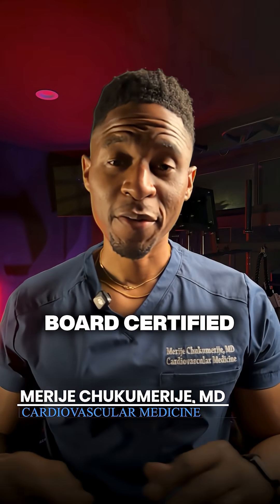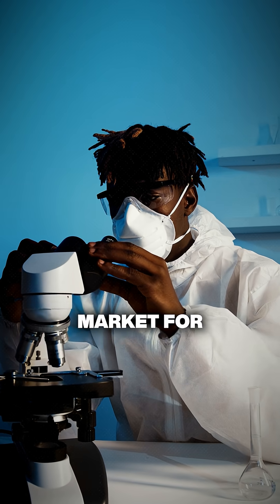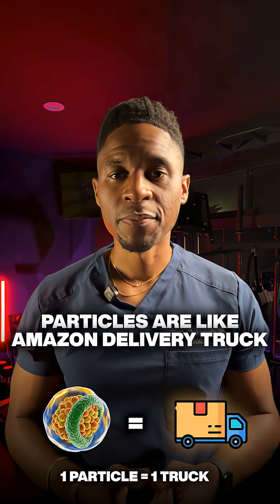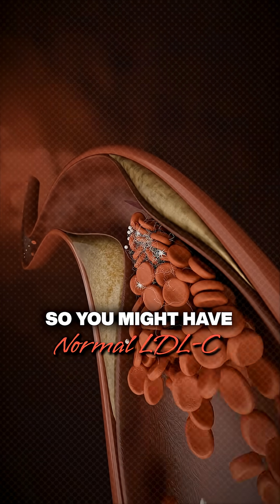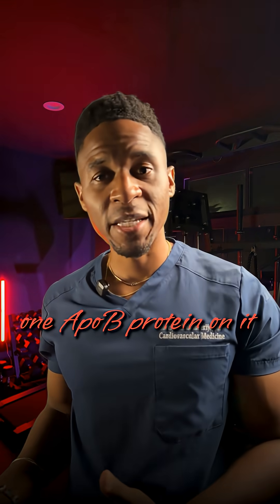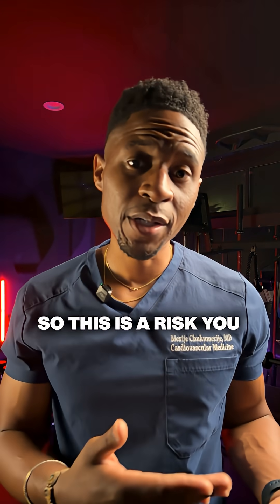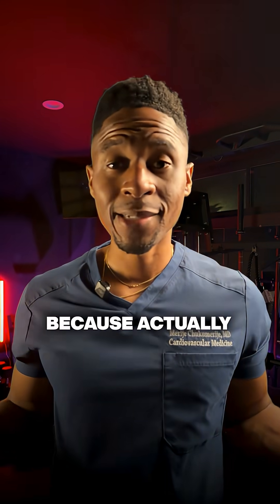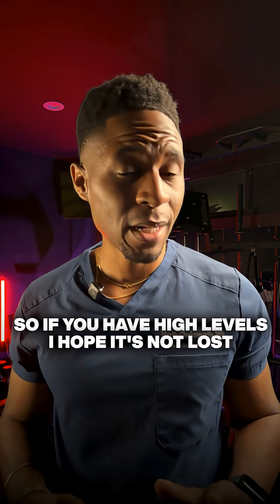3 important Lab tests everyone should know about for health health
Everyone goes to the doctor but most have no idea what tests are ordered… or why.

So if you’re checking on your heart health, here are 3 tests I definitely want you to be aware of.

1) LDL-C
2) ApoB
3) Lp(a)

To make it simple, LDL-C measure cholesterol amount in particles. ApoB measures the number of particles (which cause disease). Lp(a) is a different form of LDL that is more likely to cause inflammation and clotting.

Knowing whether these tests are normal or high can give you more insight on what your true risk is. They’re most helpful to check in certain groups of people but I get them for almost all of my patients to arm them with the tools they need to maintain a heart healthy lifestyle.

Have you had them checked before?